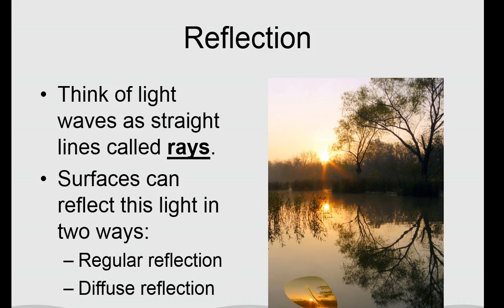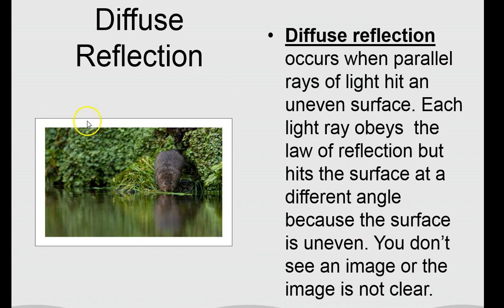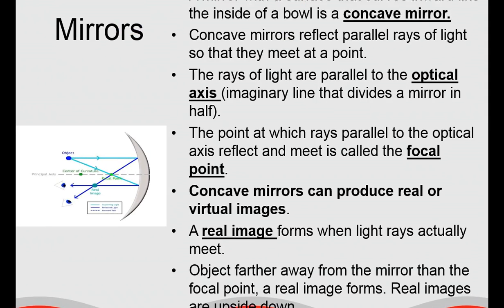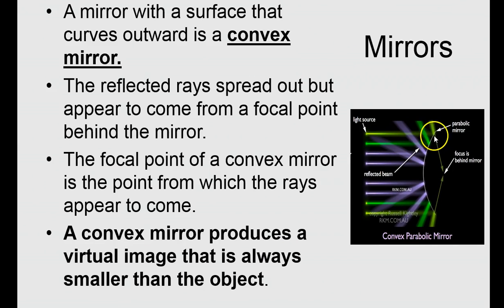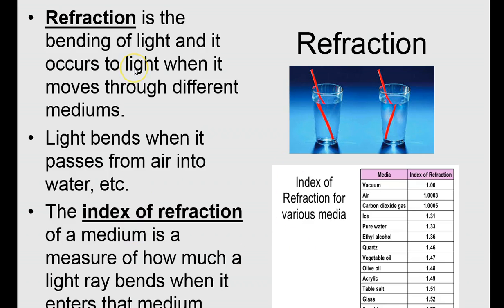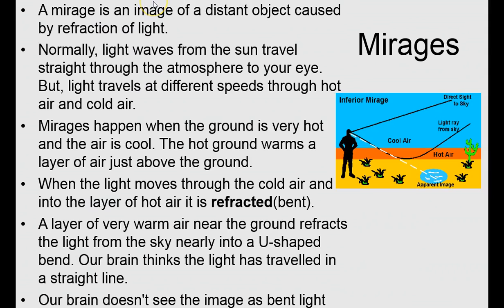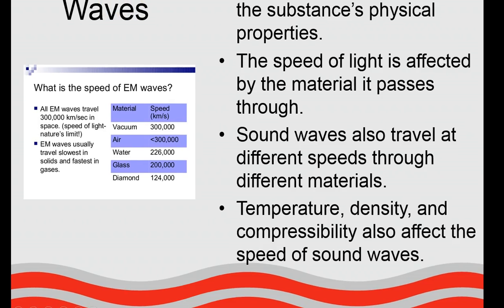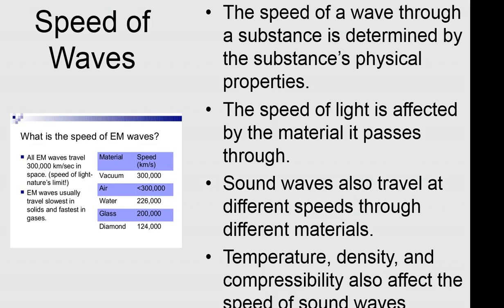Reflection and Refraction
7th Grade: Week of 10/19